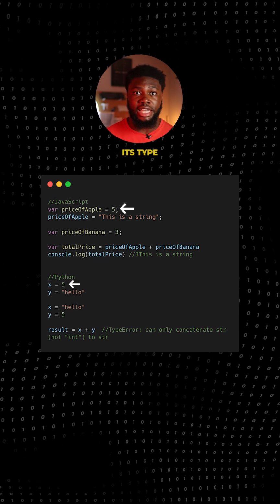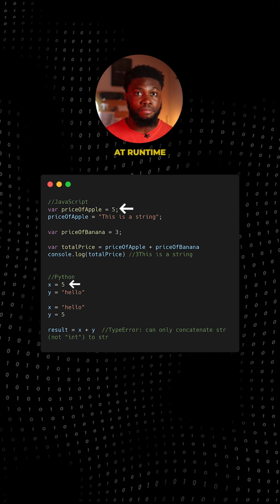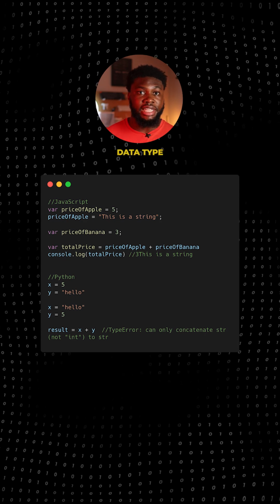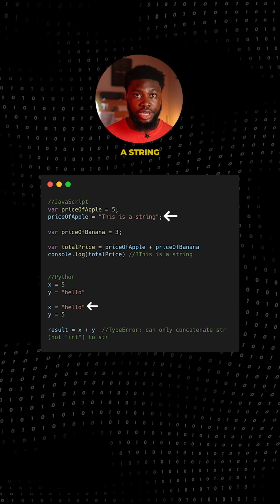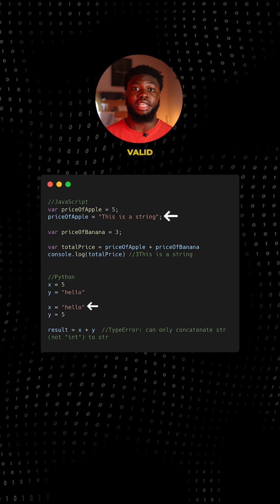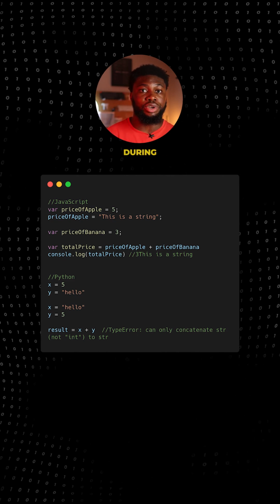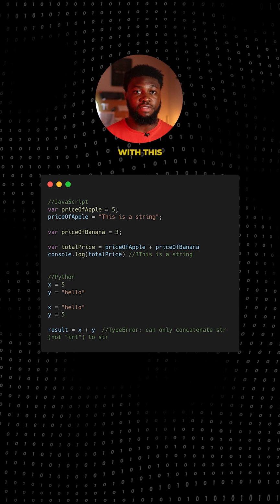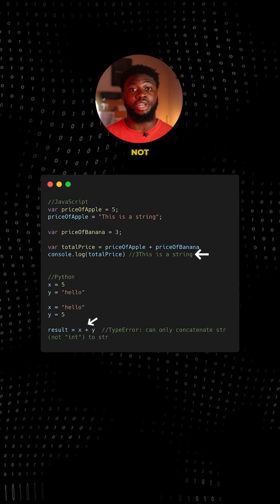The Programming concept of TypeSafety!